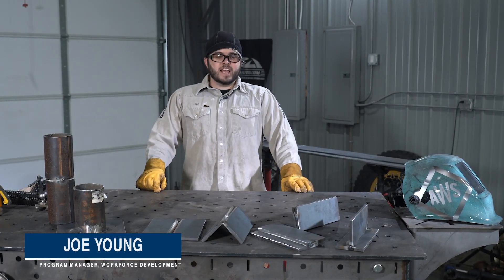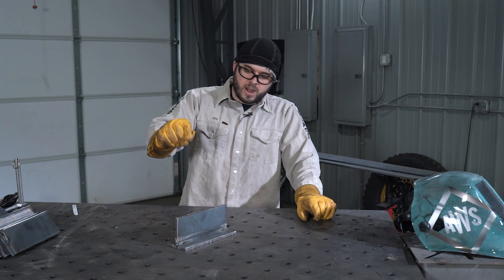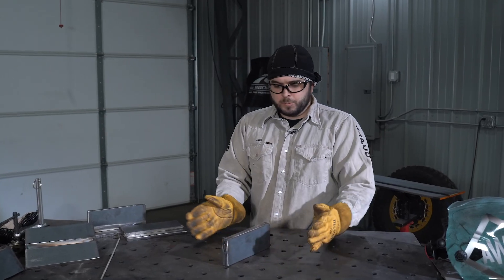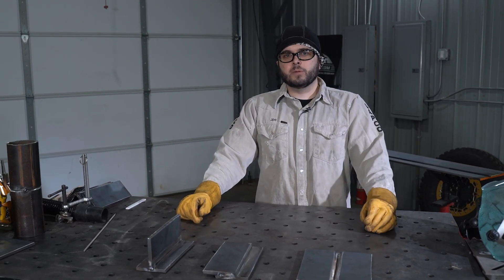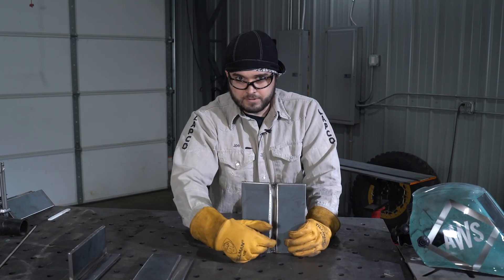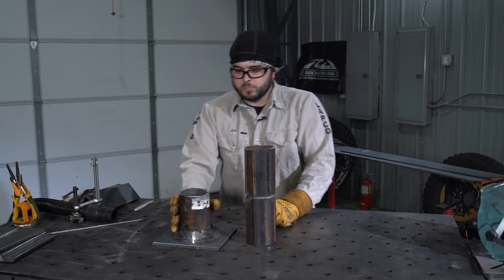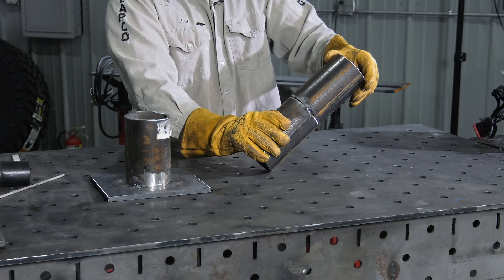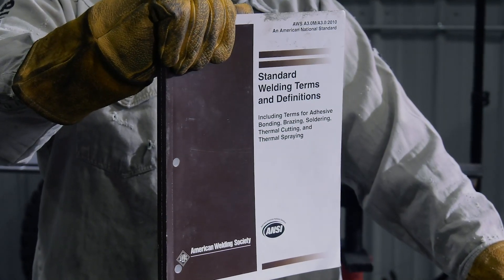ARCademy: Weld Joints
In this week's video, Joe goes over common weld joints and the positions in which they can be welded. He explains the t-joint, lap joint, butt joint, edge joint, and corner joint. He also explains the different positions, which are classified by an AWS number, flat (1), horizontal (2), vertical (3), overhead position (4), and more! What's your favorite welding position?

➡Go to our website to get your own copy of the Standard Welding Terms and Definitions; Including Terms for Adhesive Bonding, Brazing, Soldering, Thermal Cutting, and Thermal Spraying